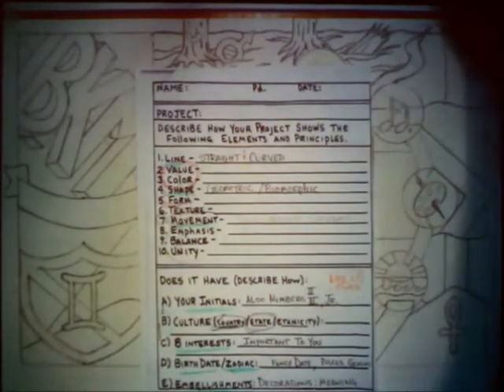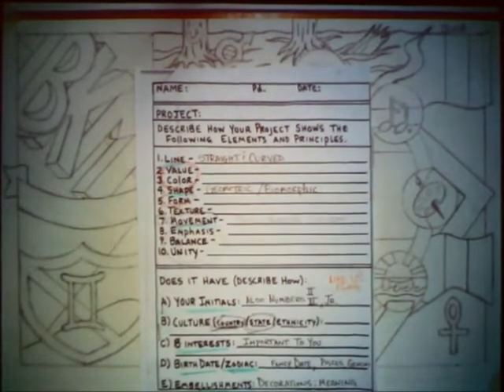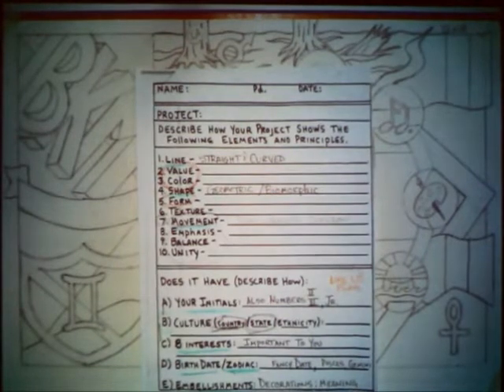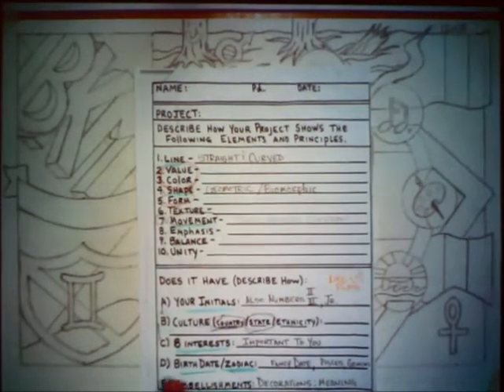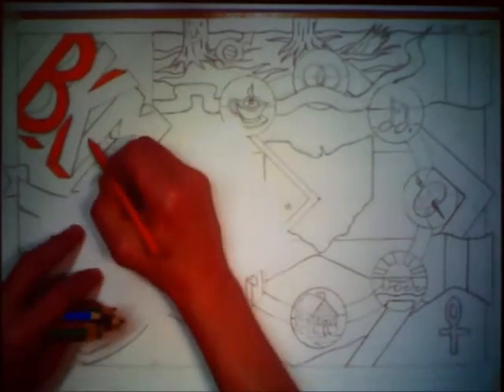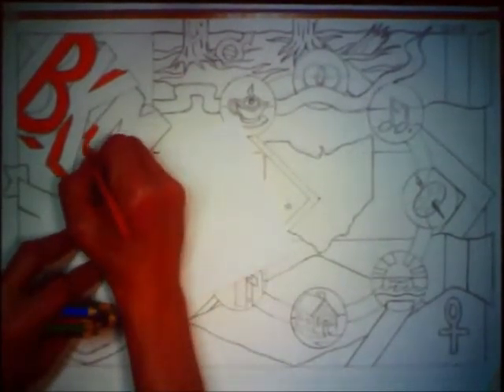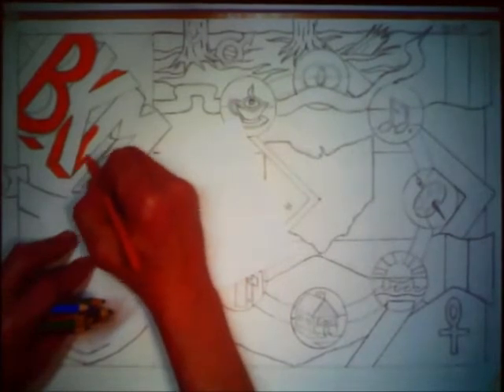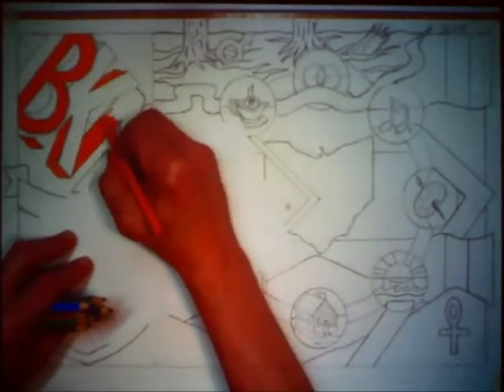8G Design Proj Pt 3a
Instruction and Demonstration of 8th Grade Advanced Art Design Project Part 3a